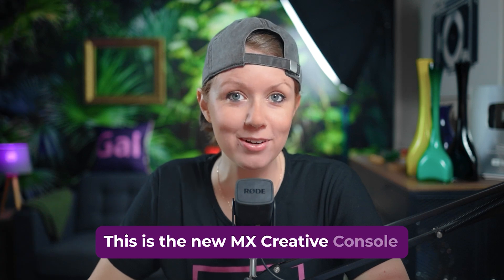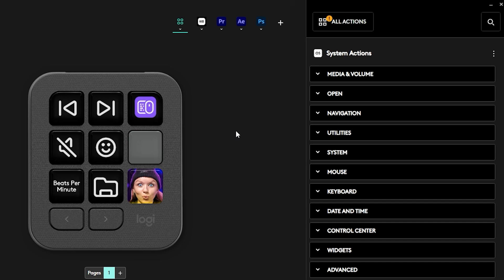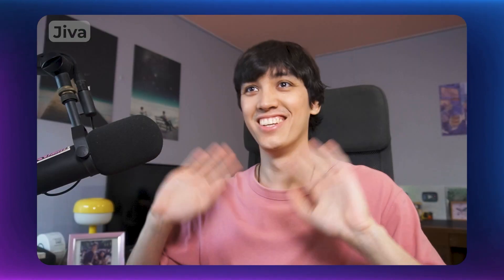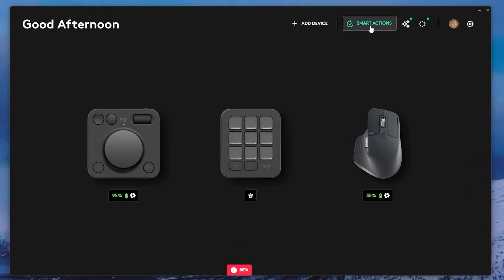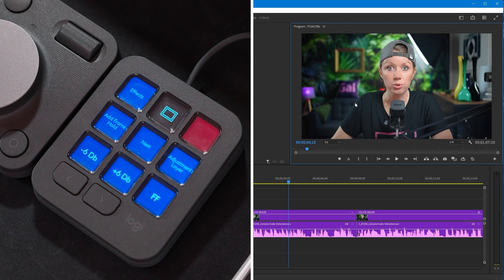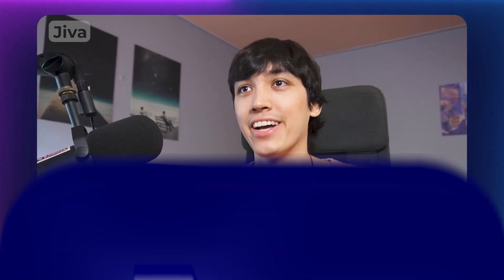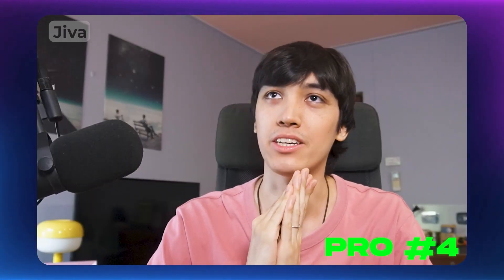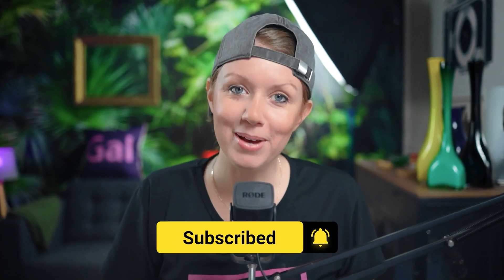Is the MX Creative Console the Secret to Lightning-Fast Video Editing?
Try the Logitech MX Creative Console and get 3 months of the Adobe Creative Cloud for free.
ABOUT THE MX CREATIVE CONSOLE
Logitech has added a brand new product to their MX Master line, the MX Creative Console. It includes a Keypad and Dialpad that gives you instant customizable tools and shortcuts at your fingertips, plus tactile control of specific adjustments and navigation in your software. Currently, we use the console for Premiere Pro and Photoshop editing.

MORE OF GAL'S CURRENT EDITING TOOLS
Logitech MX Master 3S Mouse
TIMECODE CHAPTERS
00:00:00 - Introduction
00:00:28 - Overview of MX Creative Console
00:00:50 - Features of MX Creative Console
00:01:56 - Unboxing the MX Creative Console
00:02:37 - Setting up the MX Creative Console
00:03:12 - Apps that integrate with MX Creative Console
00:03:28 - Interview with Jeeva
00:03:54 - Customizing the Buttons
00:05:48 - Jiva's Setup for Premiere Pro
00:08:28 - Using MX Console with Other Software
00:09:13 - Compatibility with Final Cut Pro and DaVinci Resolve
00:09:53 - Pros and Cons of the MX Creative Console
00:11:17 - Conclusion

Video Edited by Jiva Brown